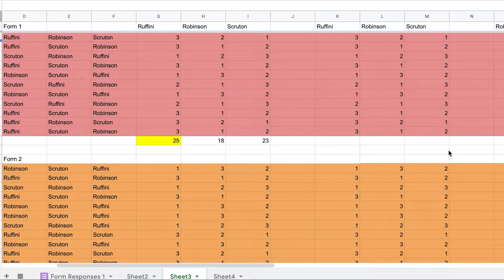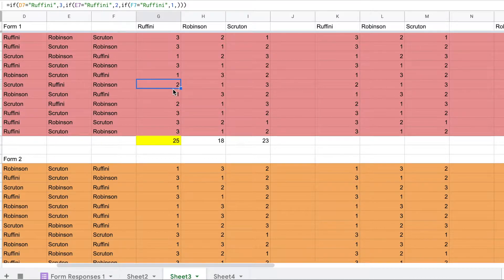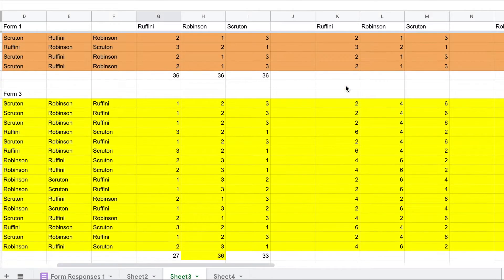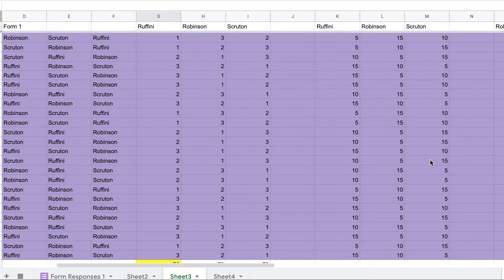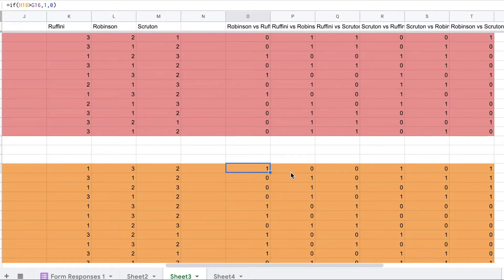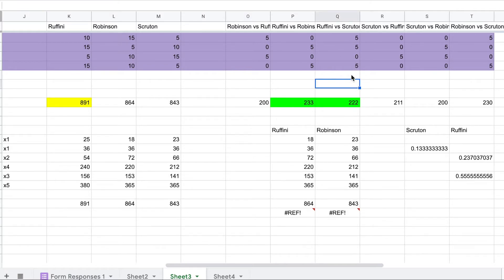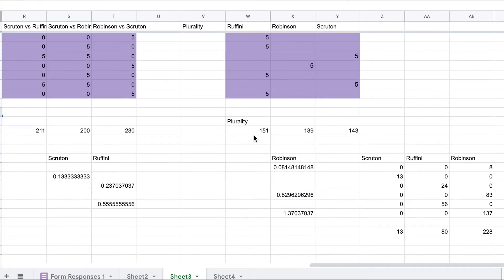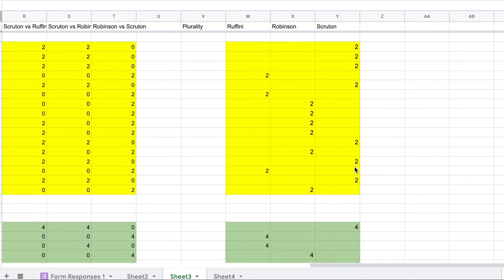Example Votes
A description of a spreadsheet that will calculate Borda Count, Condorcet Method and Plurality voting.